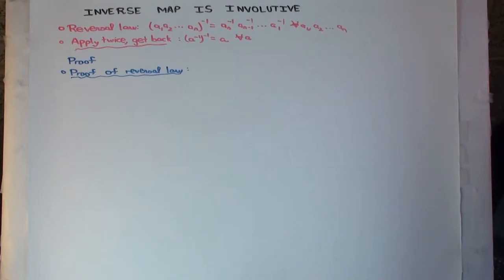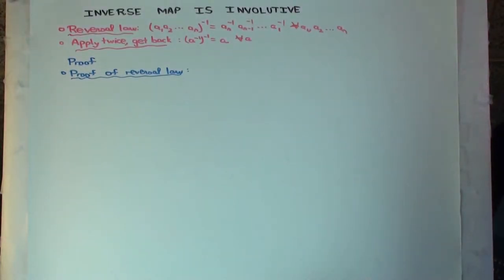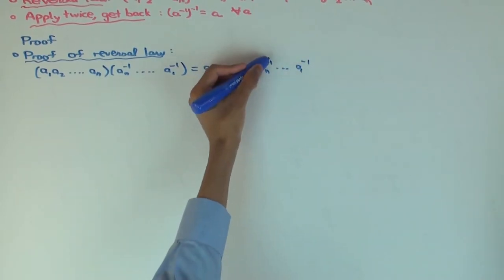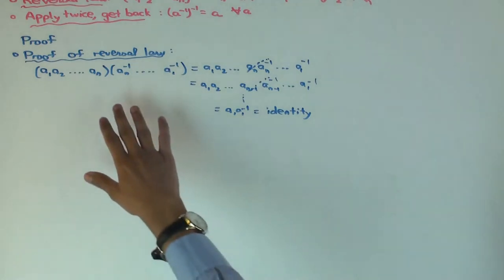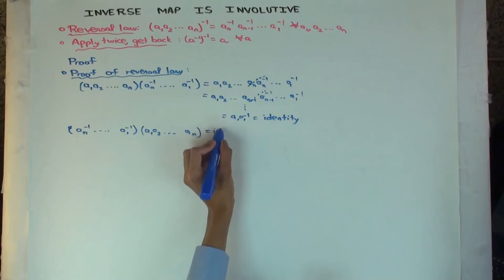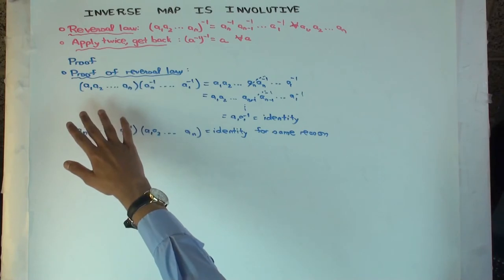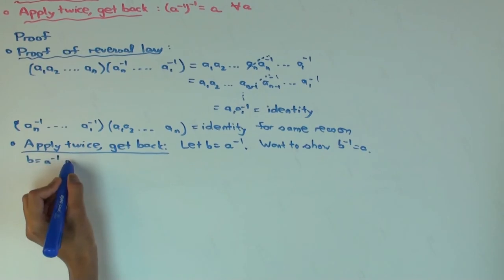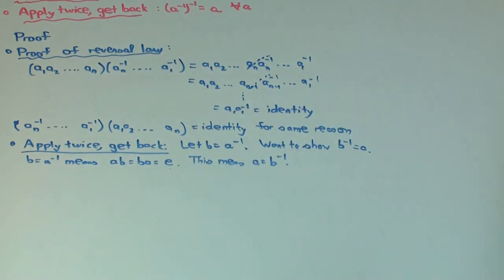Inverse map is involutive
Video created by Ruinan Liu and Vipul Naik.